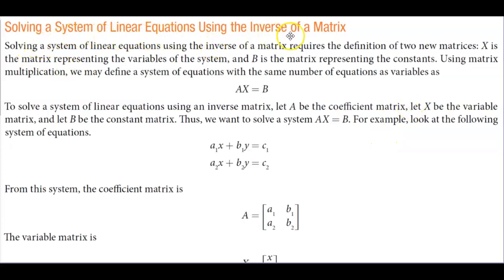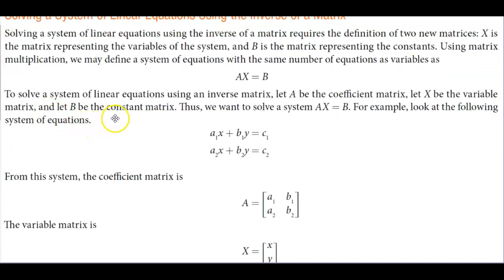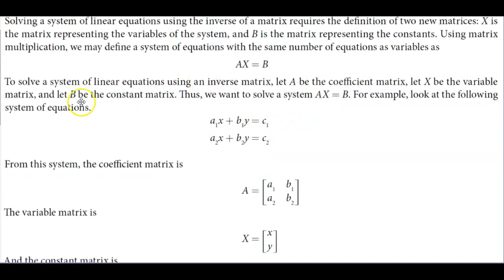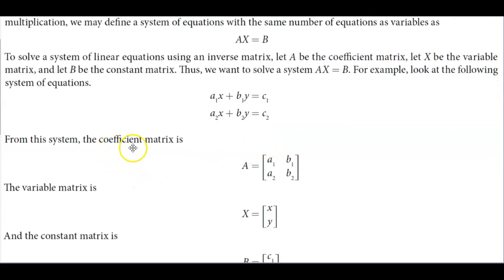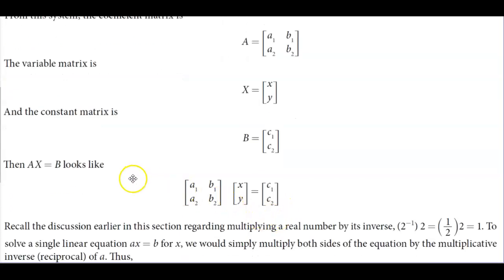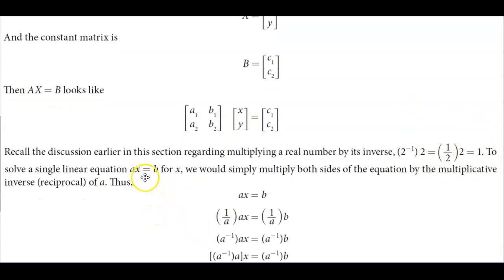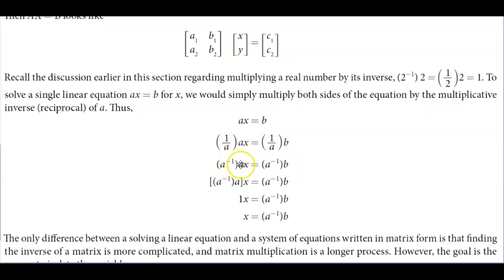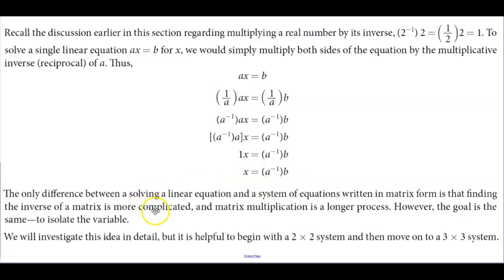Math 10 7.7 Solving a System of Linear Equations Using the Inverse of a Matrix